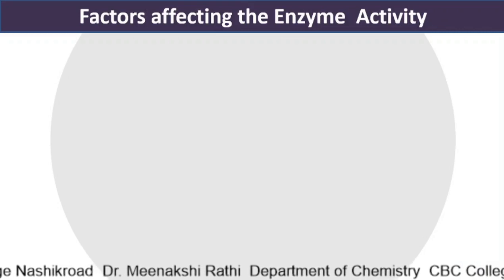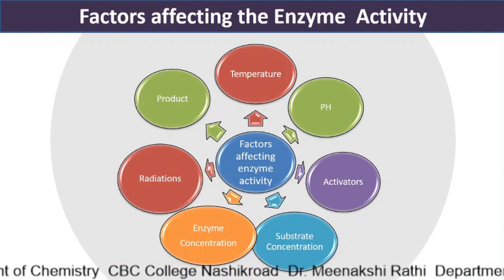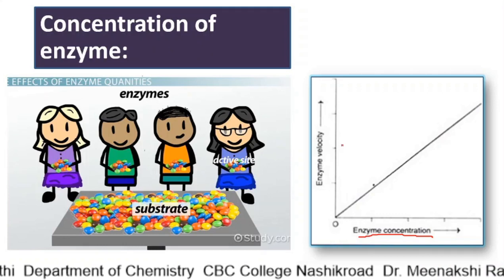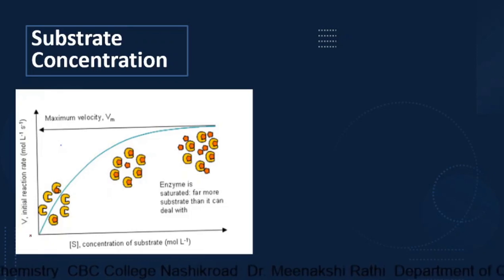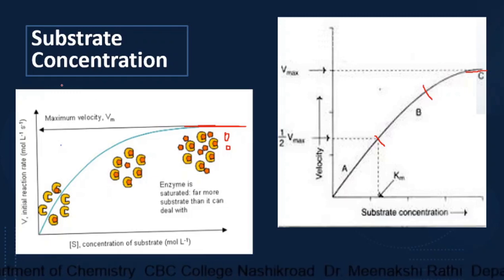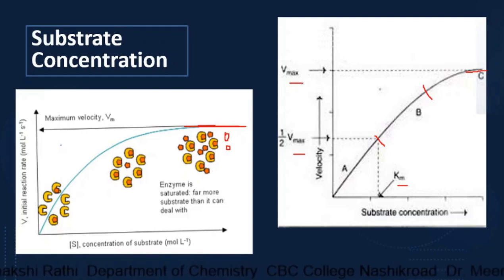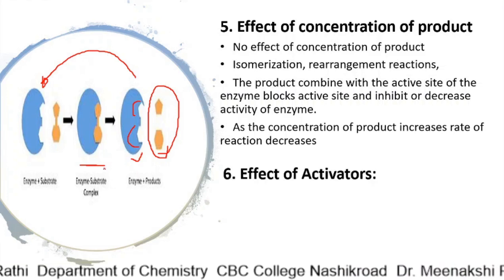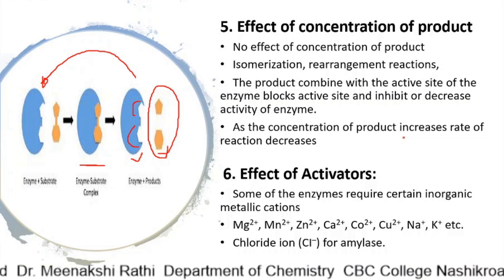3. Factors Affecting Enzyme Activity